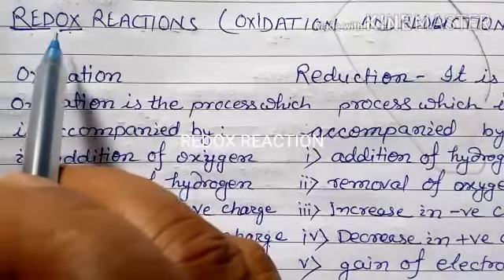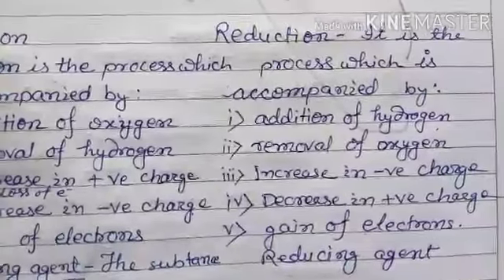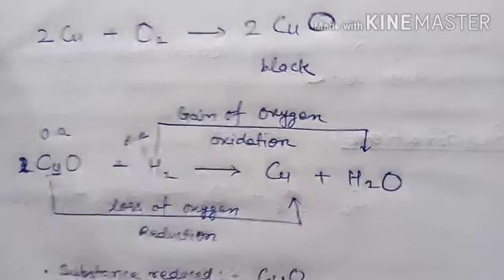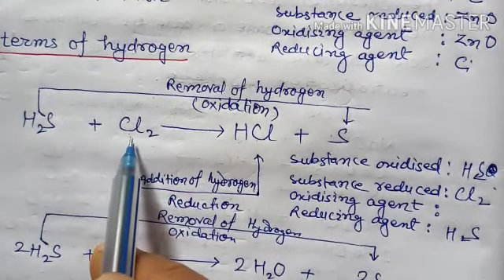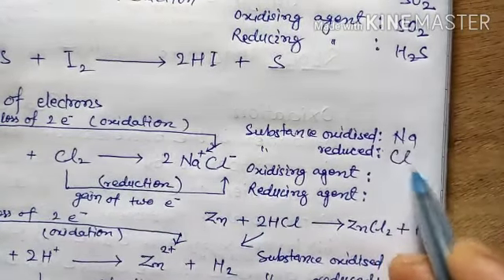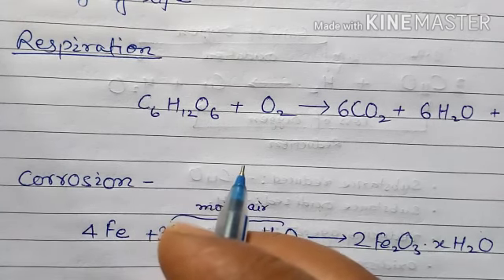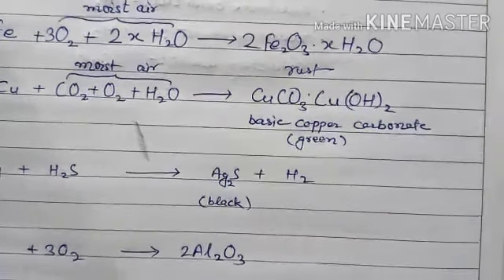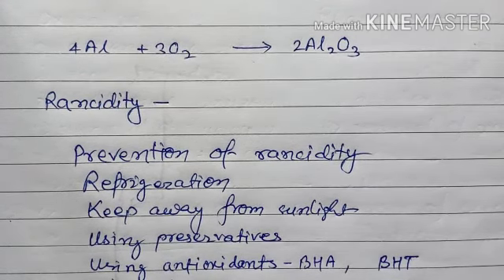Chemistry Class X Ch-1 Part-09